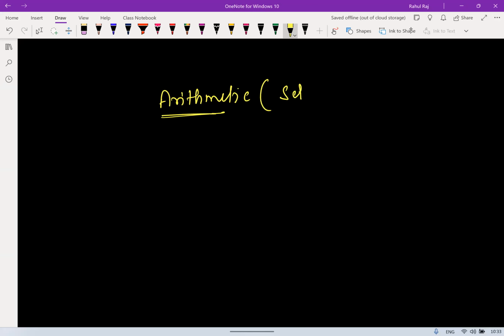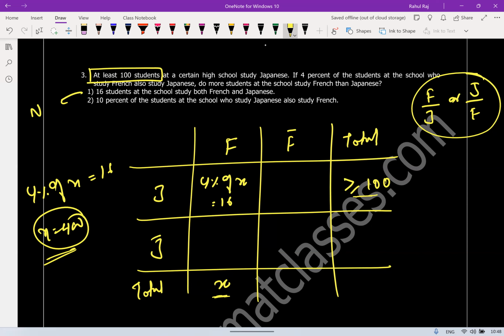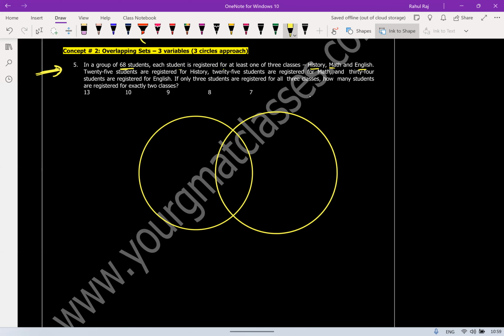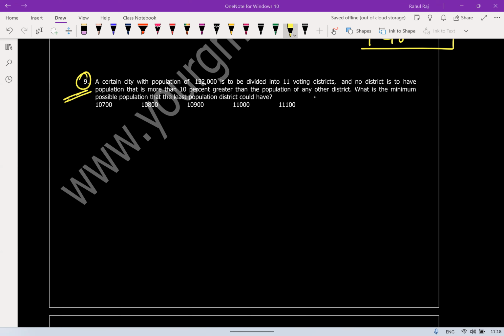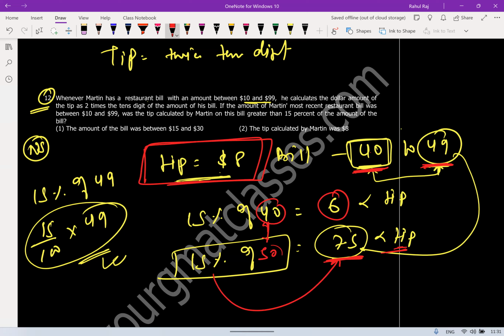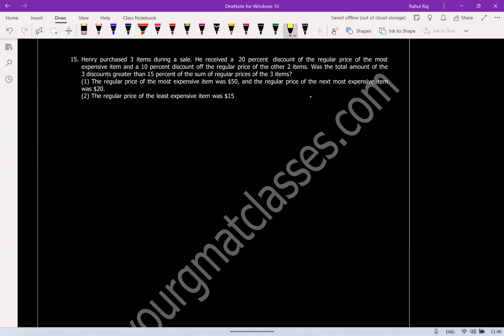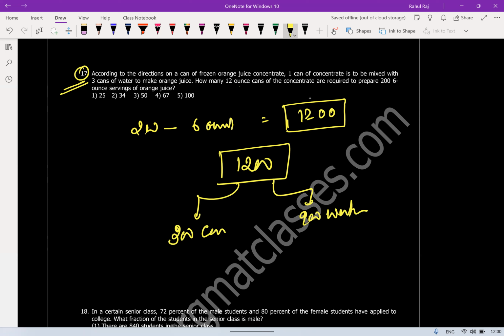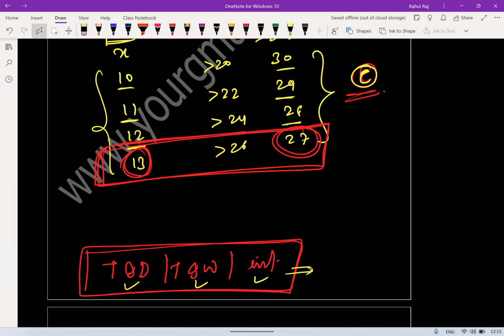Batch 7 Arithmetic 1st part